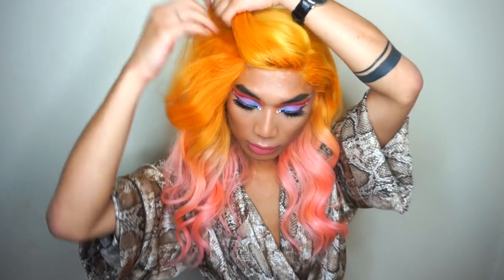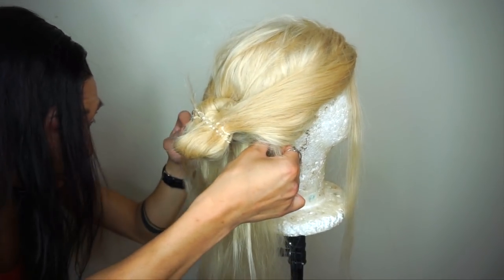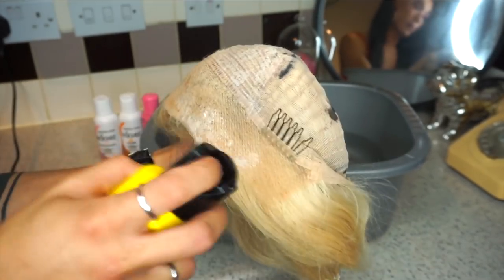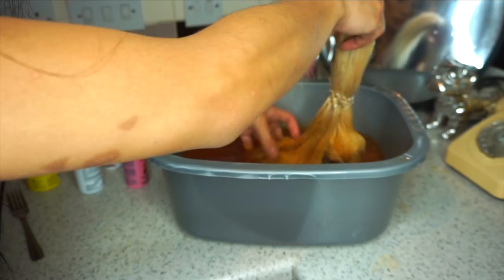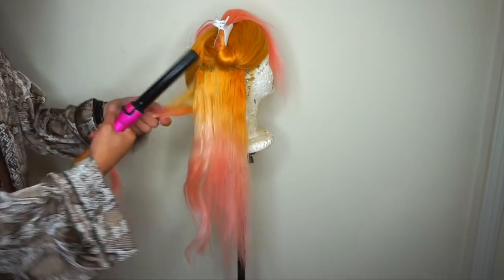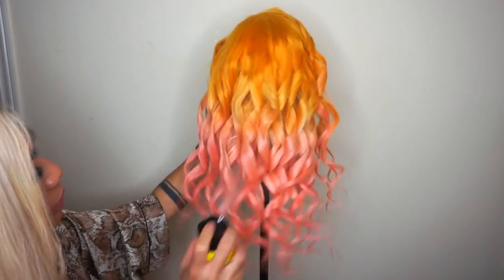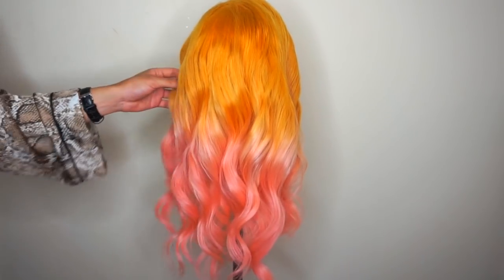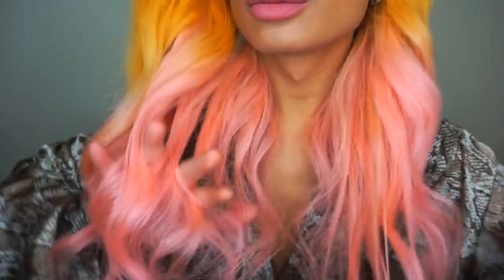WATER COLOUR OMBRE HAIR | Creamsicle Orange & Baby Pink Wig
▷ List Of Products Used:
‣ Adore Ginger & Cotton Candy
‣ Crazy Colour Crazy Coral
‣ Uniwigs 613 Blonde Wig

IF YOU READ THIS, PUT ON THE COMMENTS:
Wig SLAY

▷ What I'm Wearing:
Robe: Missguided